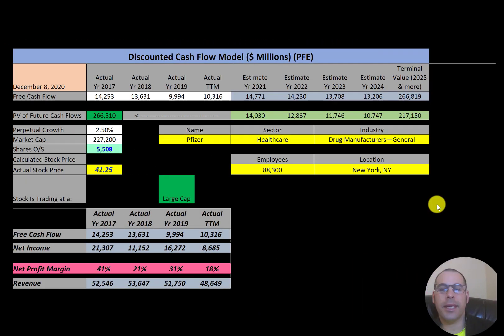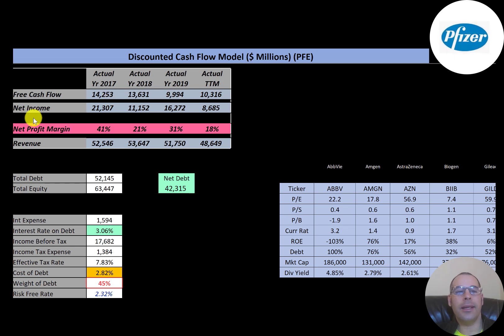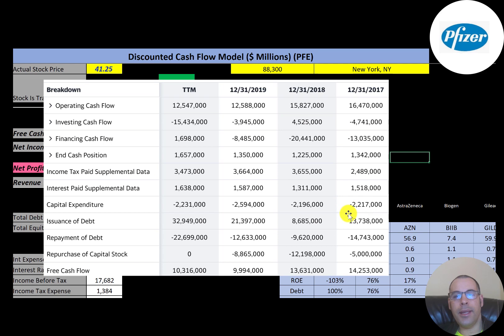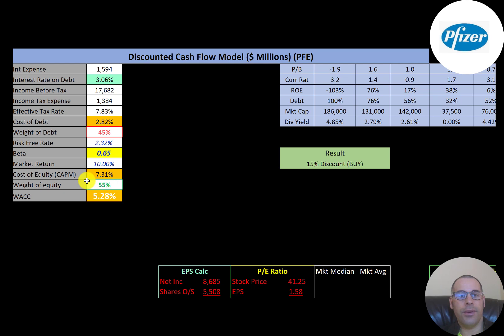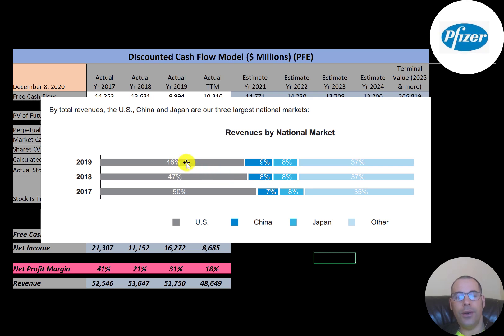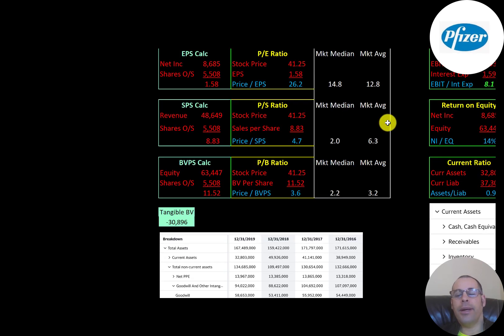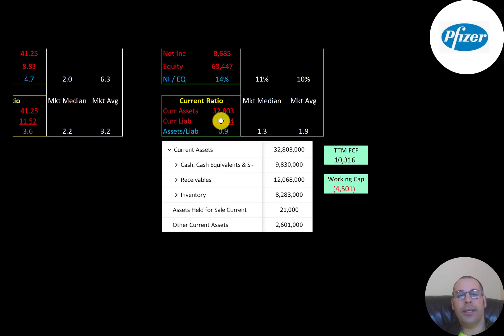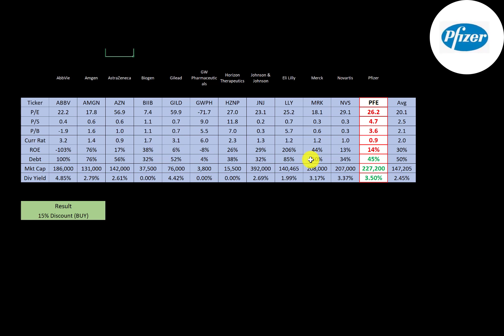Pfizer Financial Stock Review: The Vaccine Has Arrived: $PFE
Let me show you how to sift through Pfizer’s income statement and statement of cash flows to understand their financials really well.  We can run my discounted cash flow model together to see if the stock is a buy or a sell.  We are also analyzing the financial ratios to see how they compare to their competitors.  We will look at the debt of the company and equity.  We will also calculate the WACC (weighted average cost of capital) so we can discount the future cash flows.  Let's also look at the stock's dividend history to see if they are keeping up with dividend payments or are cutting their dividends. Pfizer's stock price may be hard to estimate but maybe can figure it out together. Pfizer is an Drug Manufacturers—General company that may be a great addition to your portfolio.

0:00 Opening
0:26 High Level Company Detail
1:11 Financial Review
3:39 Capital Structure
4:32 Valuation Results
5:06 Historical Stock Price & Dividends
5:39 A $10,000 investment 10 yrs ago is worth how much today?
5:51 Additional Info from the company's reports
7:06 Financial Ratios
9:05 Competitor Analysis
9:46 Summarize
10:02 Closing